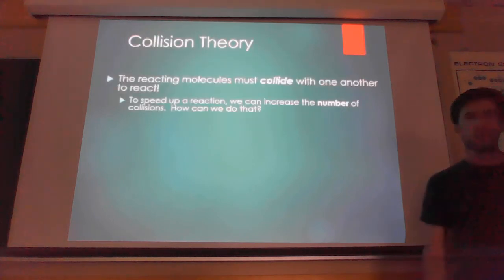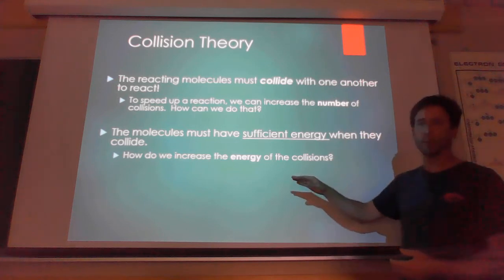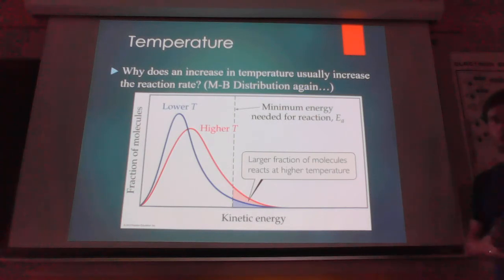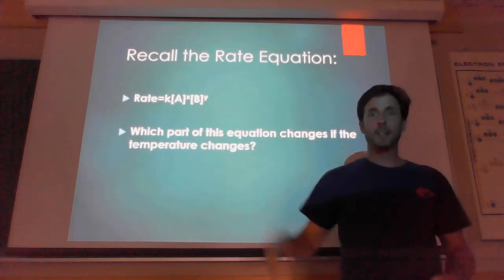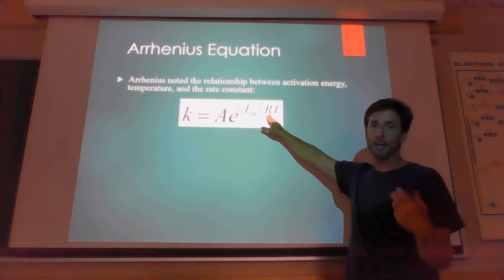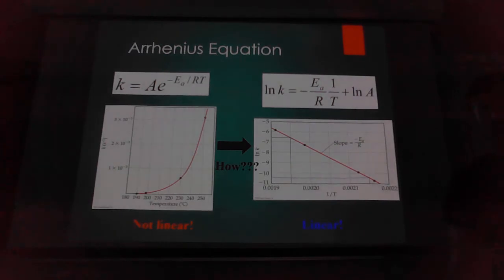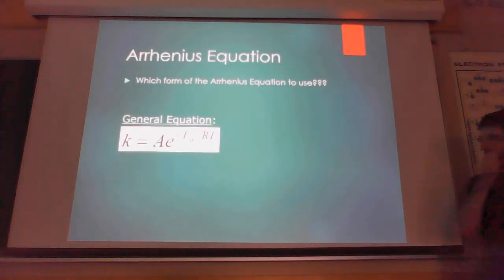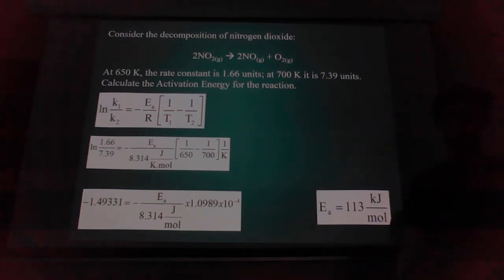Chapter 14 Part 5 - Collision Theory and Arrhenius Equation